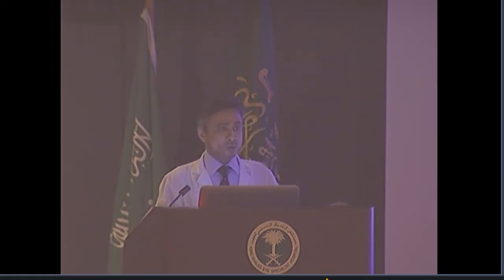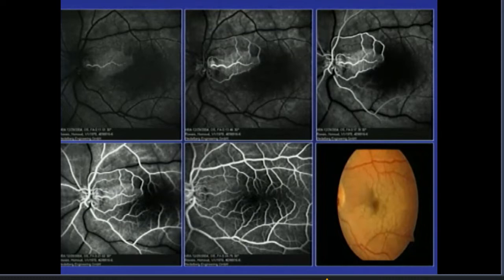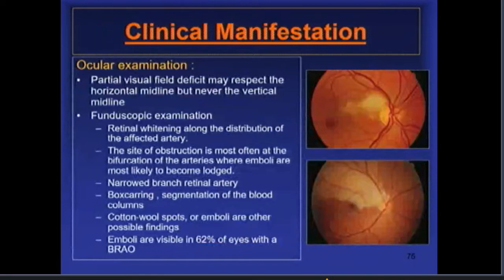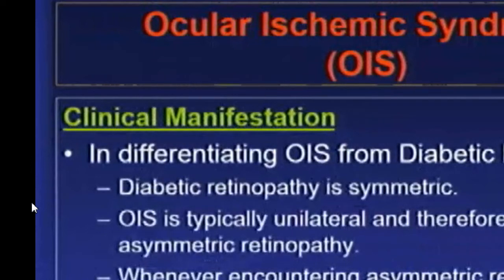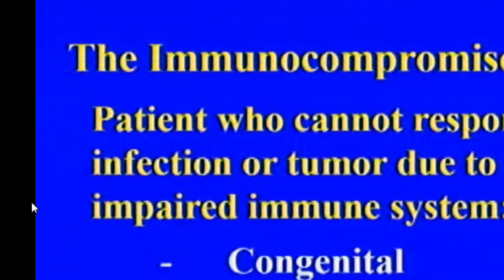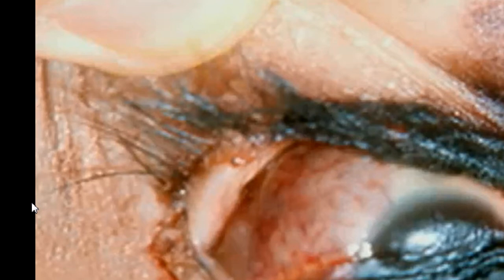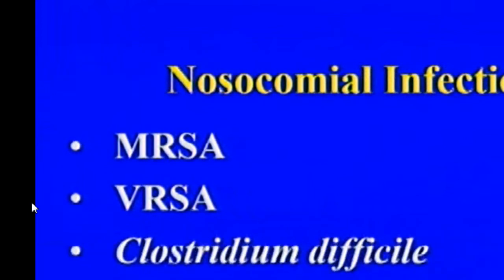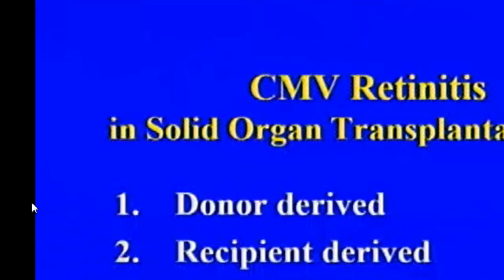KKESH Grand Round, Weekly joint academic - 12/03/2019